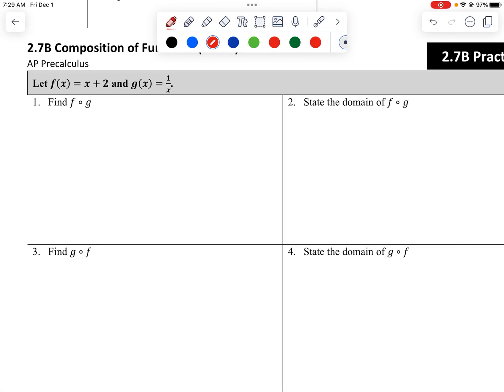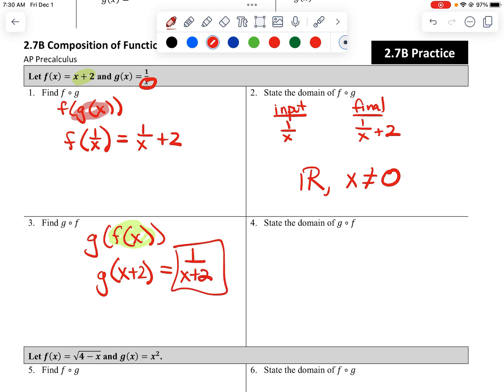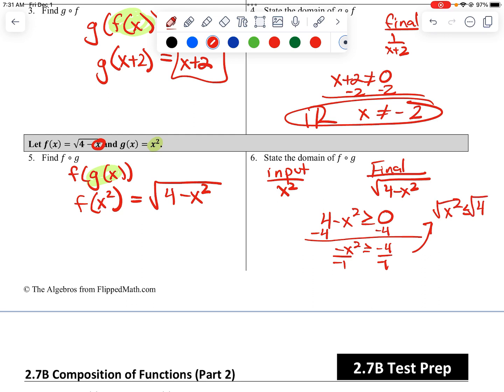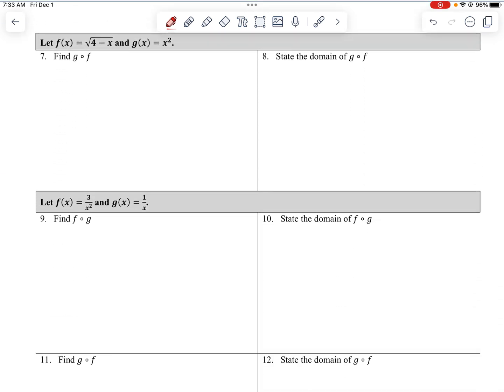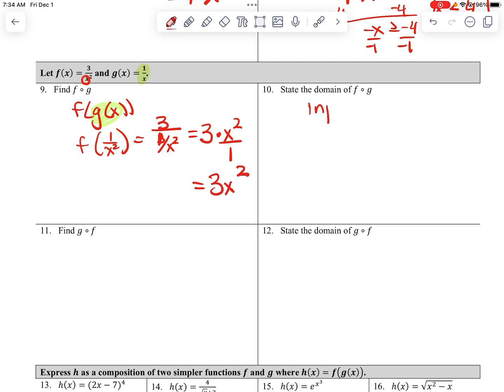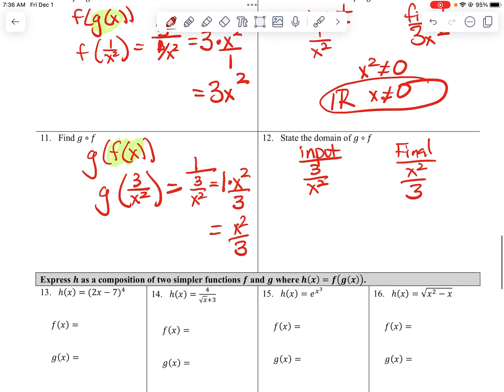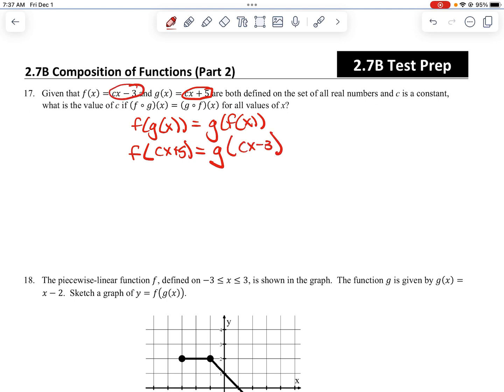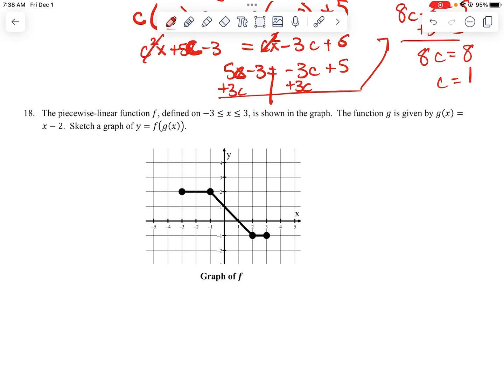HW Assignment 2 7B